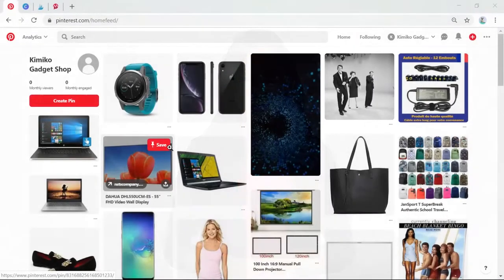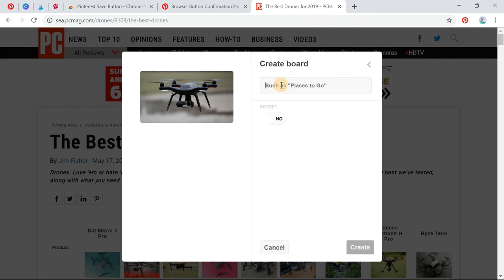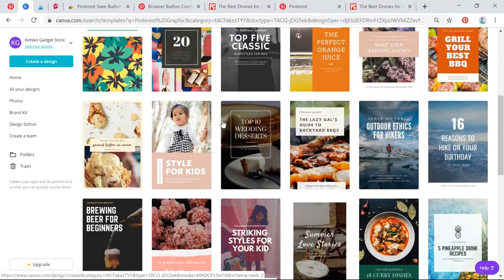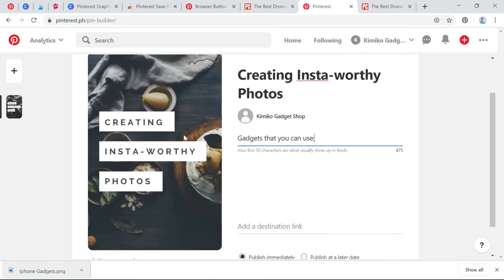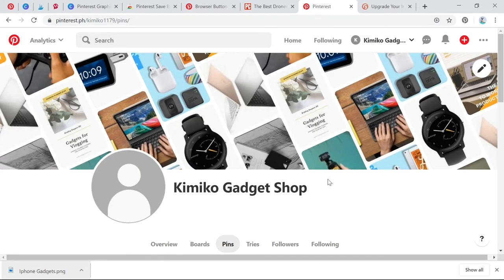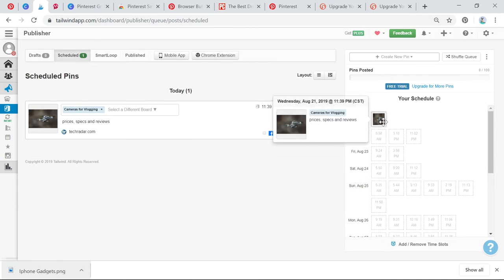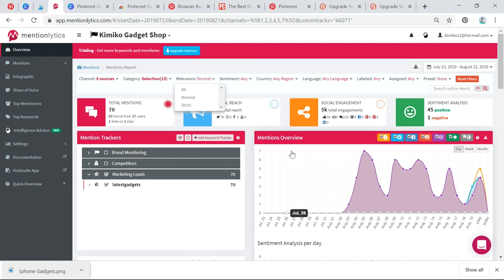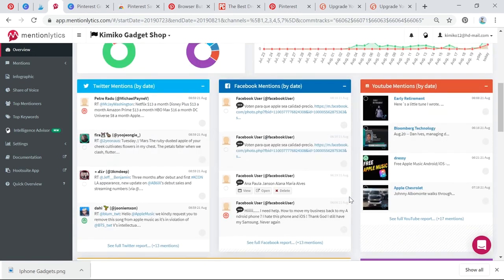Pinterest Marketing - How To Use Pinterest Ads Marketing Strategy To Grow Your Business Brands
How To Use PINTEREST Ads Marketing Strategy To Grow and Scale Your Business Brands